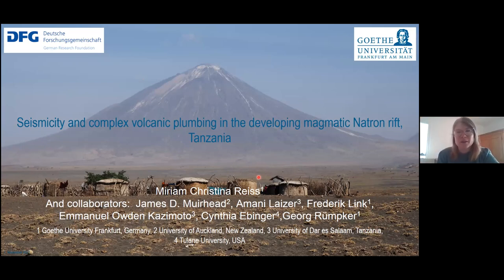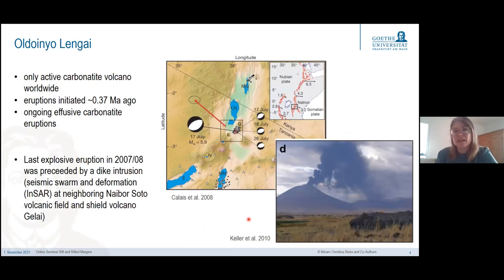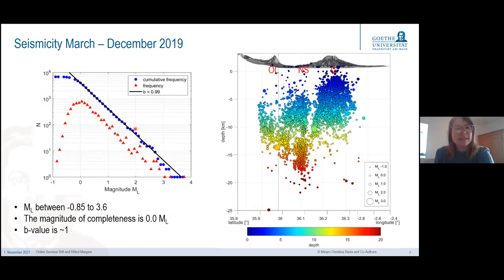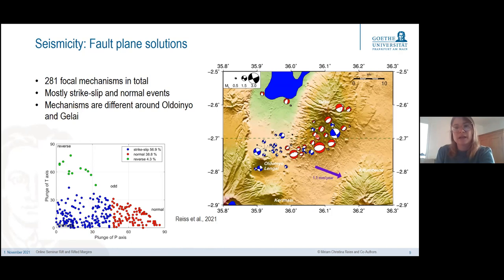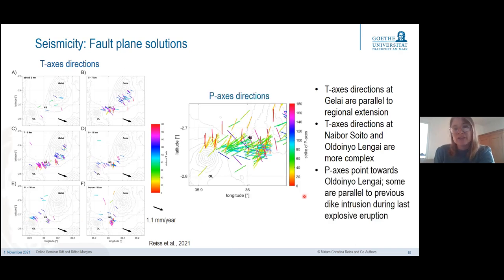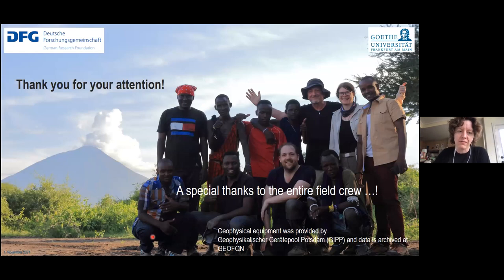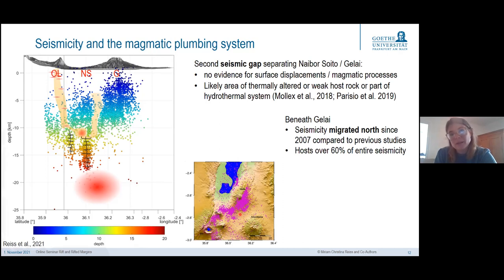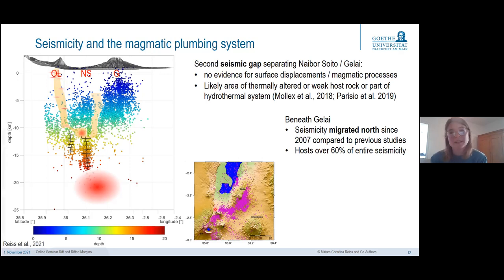34.1 Miriam Reiss - Seismicity & volcanic plumbing in the developing magmatic Natron Rift, Tanzania